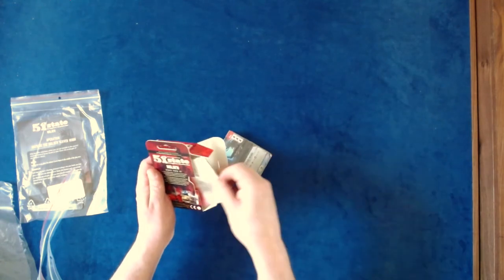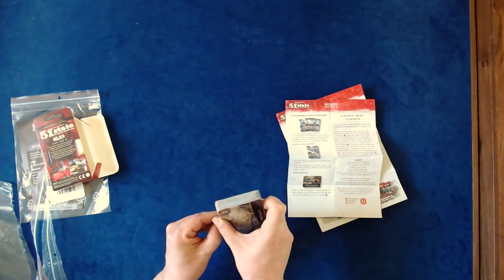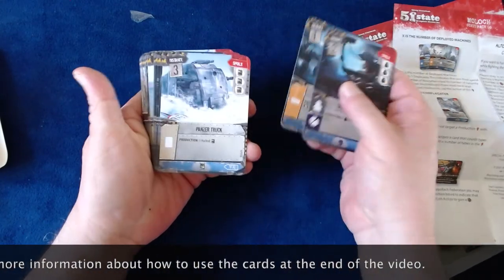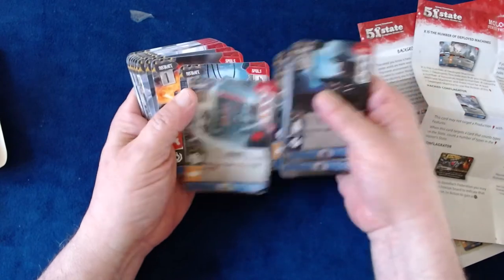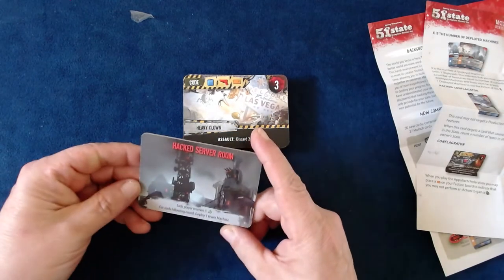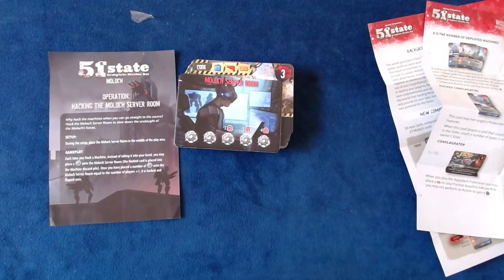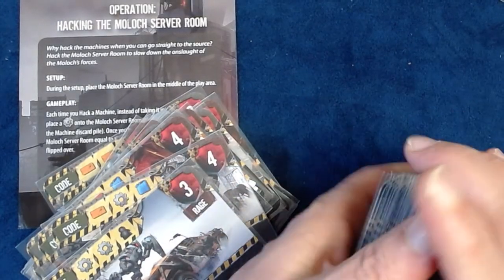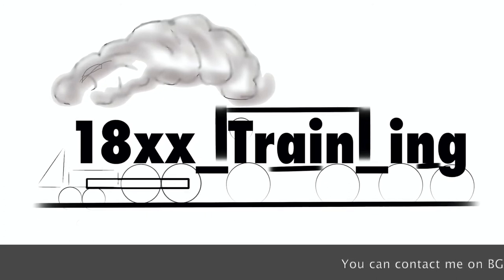Moloch unboxing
This is a video of the newest 51st state expansion: Moloch